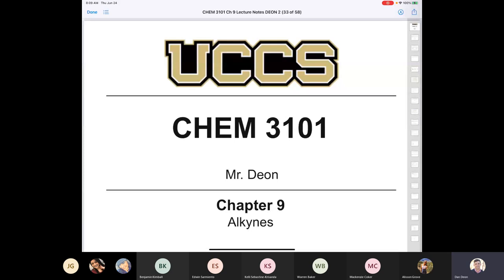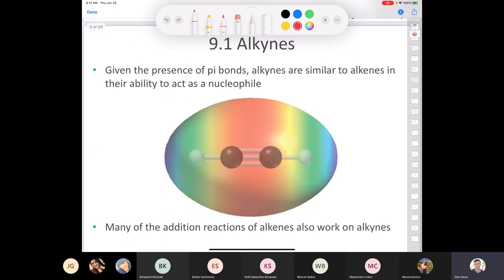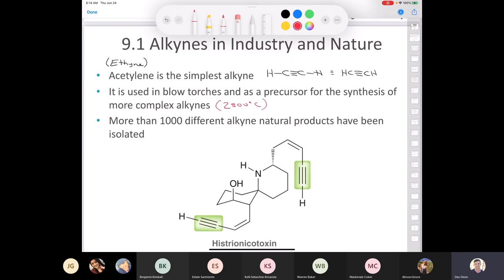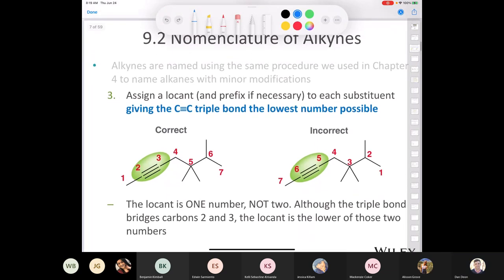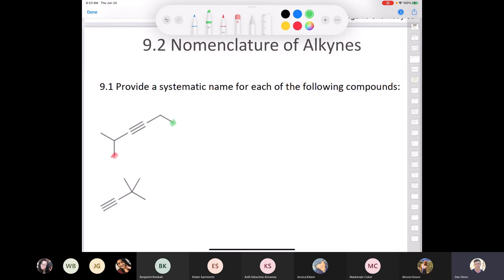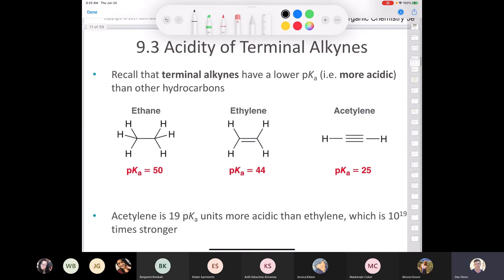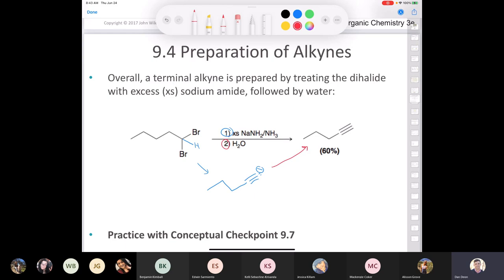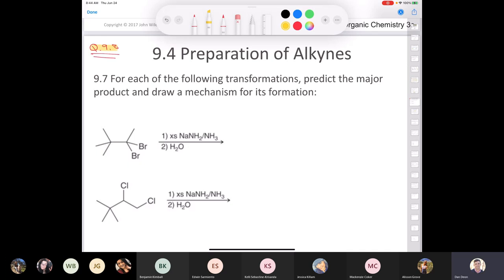CHEM 3101 Lecture June 24, 2021 PART 1